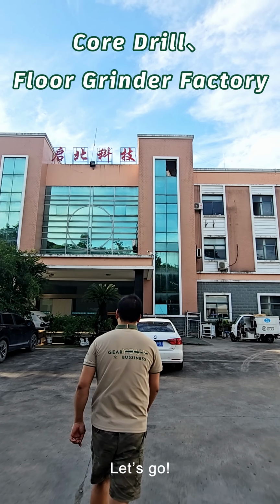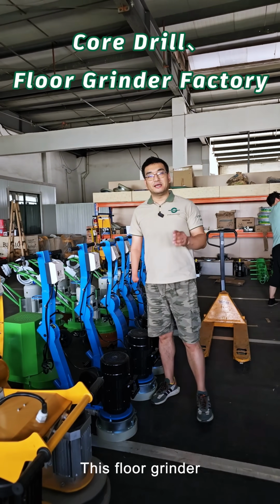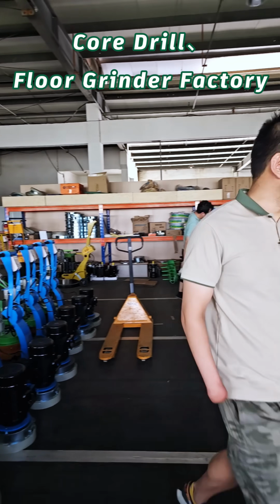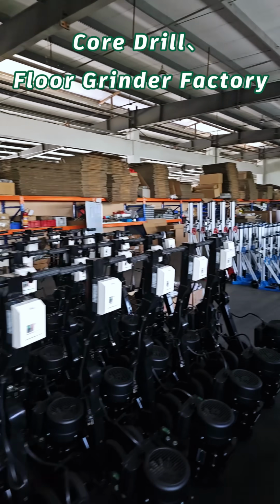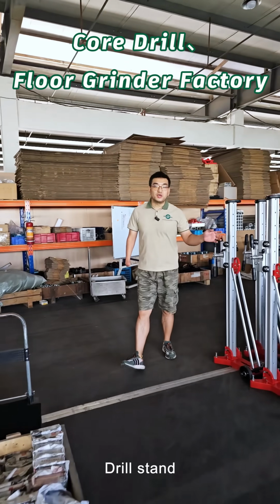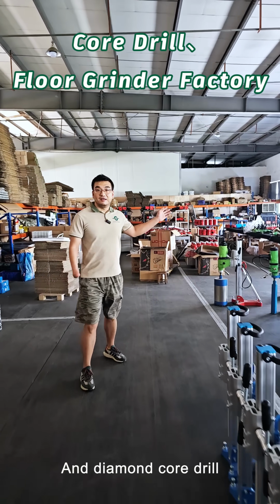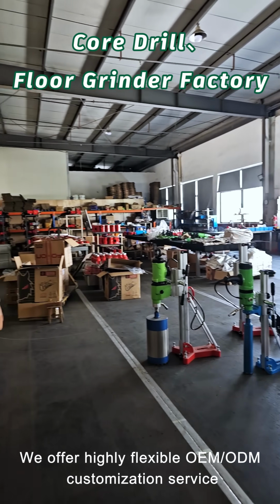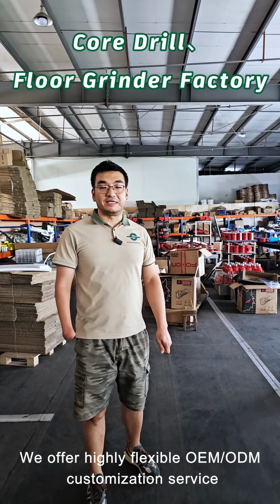Starland Mech:High-Efficiency Core Drill & Floor Grinder for Global Construction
Why Choose Starland Mech?
✅ Global Compatibility: 100-127V & 220-240V compatible, fits all plug types.
✅ Durable & Efficient: High-temperature and dust-resistant design for long-lasting, stable performance.
✅ Easy Operation: Quick setup and maintenance for precise task completion!
📽️ Watch the Video: Discover how Starland Mech boosts your construction efficiency! From urban infrastructure to mining exploration, we provide one-stop solutions.